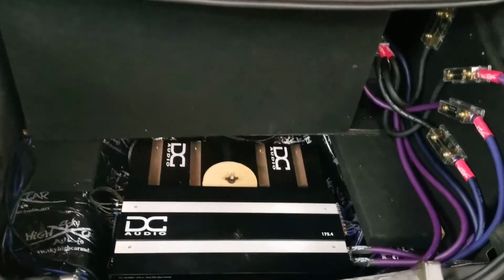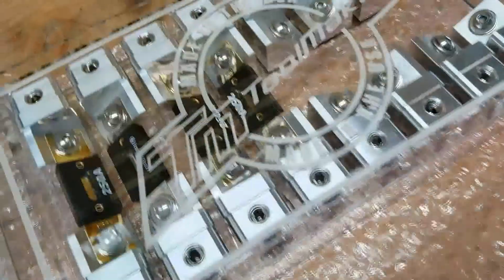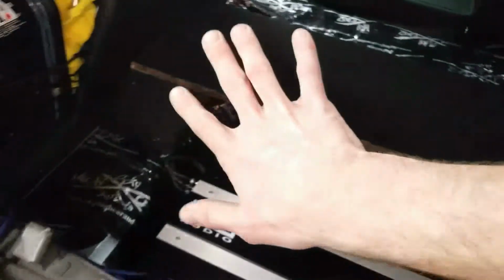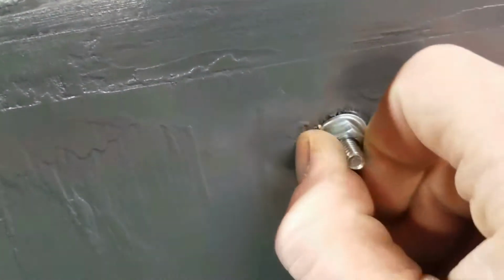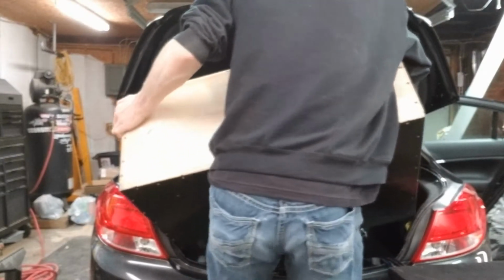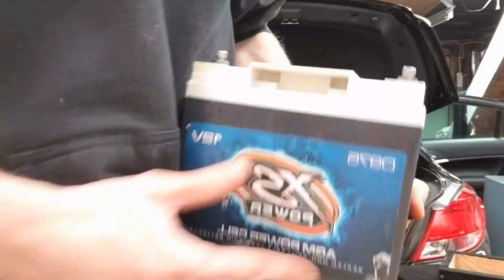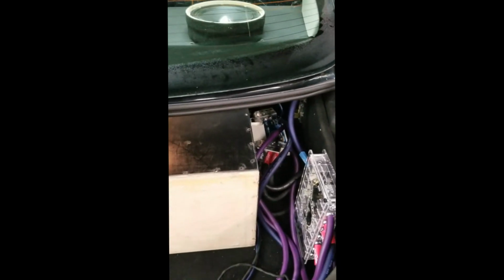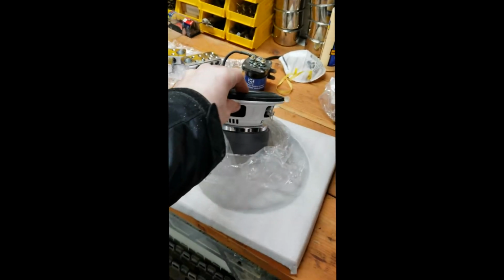2013 Regal GS - DC Audio Set Up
Bare with me on this video, its my first video. Thinking about making some videos for a while now but never had the time. Give me some constructive criticism on how to make my future videos better,comment what you want to see, and comment what you liked

2013 Buick Regal GS FWD

x2 - 2.0k DC audio amps
x2 - 12" D1 M4 XLs "regular XLs"
x1 - LC7i Audiocontrol line converter
x2 - 8" pro mid DC audio
x4 - 6.5" convertible DC audio speakers "1 per door"
ALL SkyHigh Wire - 1/0 OFC
SkyHigh sound deadener 80ml